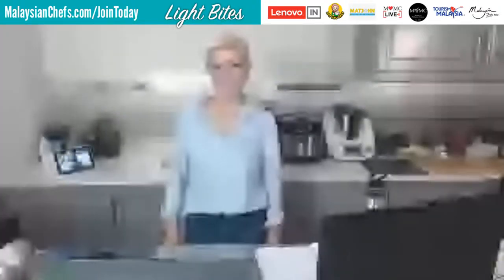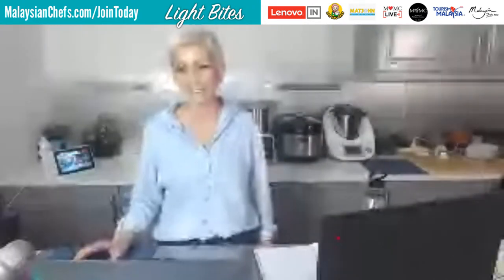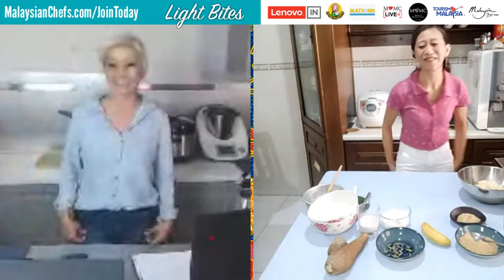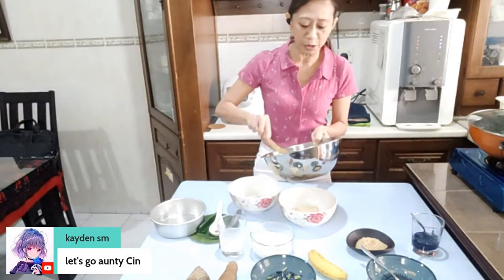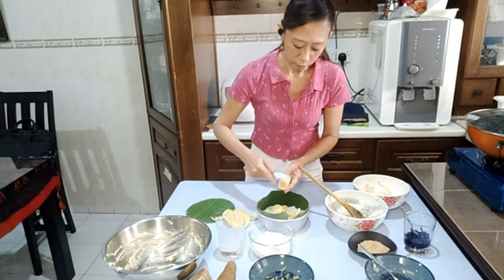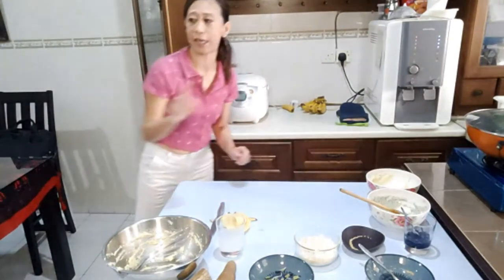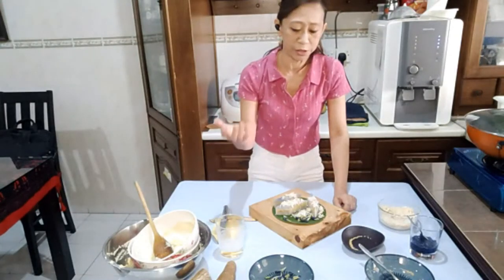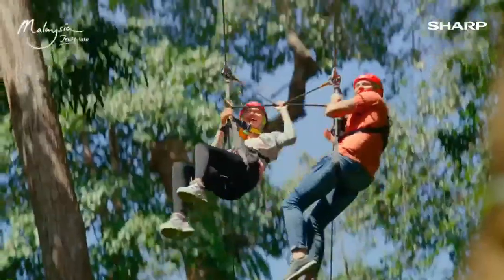Eurasian Kuih Putugal w/Cynthia Santa Maria (Light Bites #8)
Eurasian cuisine expert Cynthia Santa Maria joins us to make Kuih Putugal - a steamed tapioca and banana cake. See you all at 4pm Malaysia | 6pm Sydney | 10am Europe & SAF | 9am UK :)